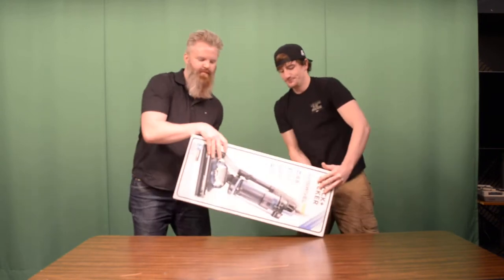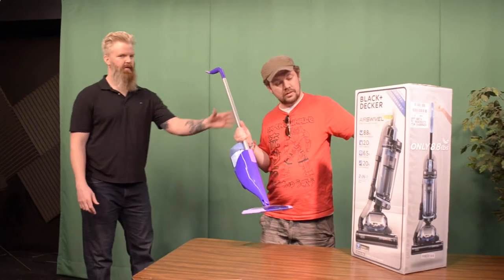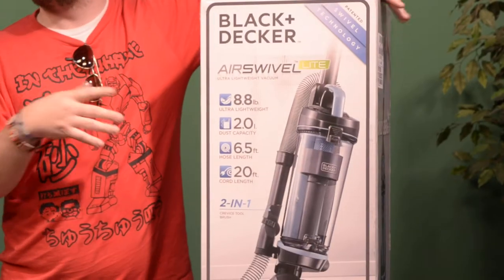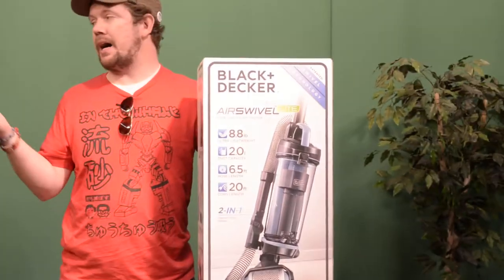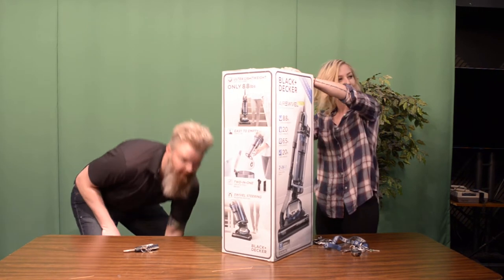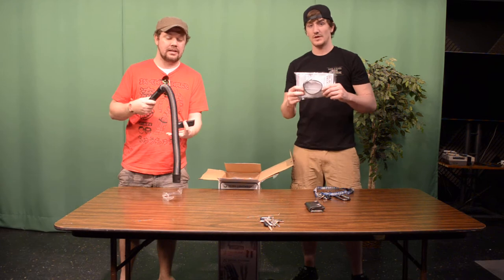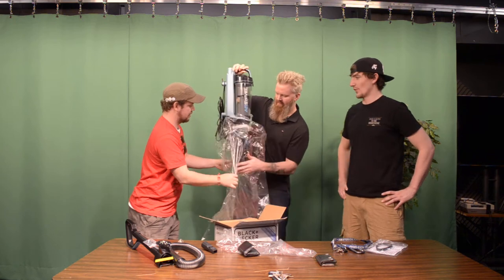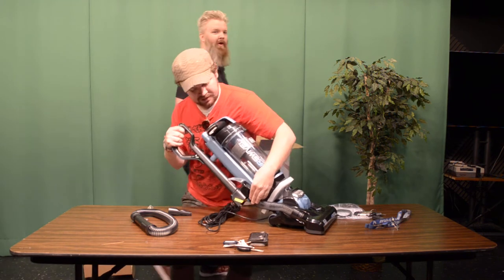Vacuum unboxing behind the music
An 8 minute behind the scenes clip showing viewers what it takes to make a vacuum unboxing video.